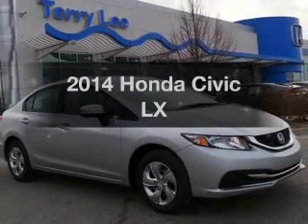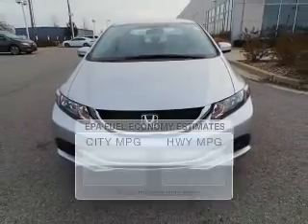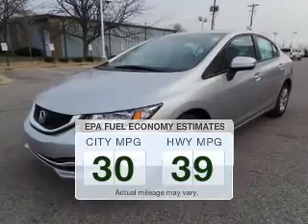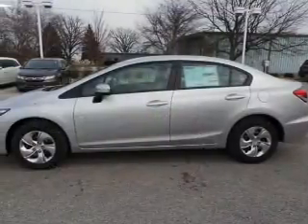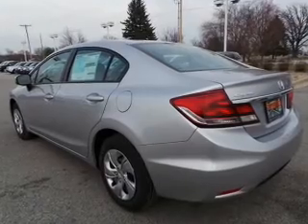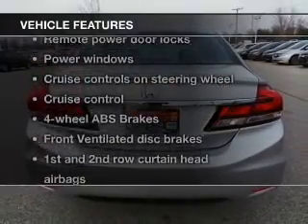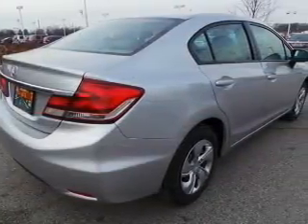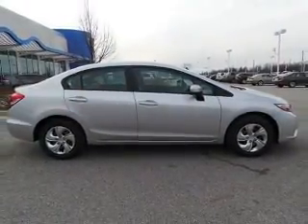2014 Honda Civic - Avon IN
Phone:
Year: 2014
Make: Honda
Model: Civic
Trim: LX
Engine: 1.8 liter inline 4 cylinder 16 valve MPFI SOHC
Transmission: Automatic CVT
Color: Alabaster Silver Metallic
Mileage: 0
Address:
8693 E Us Highway 36